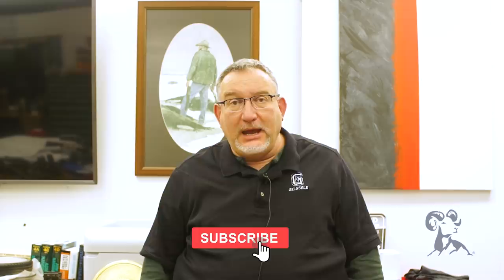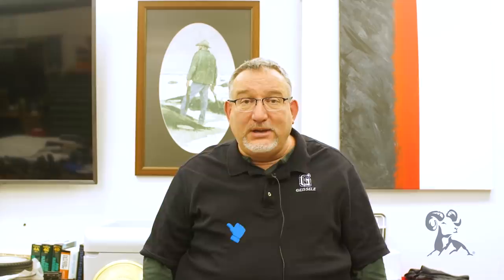SmythBusters: Galvanic Reaction & Your AR-15 - Part 2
As a supplement to our other SmythBusters video with Steve and Caleb (linked below), Bill Geissele of Geissele Automatics shares his thoughts on the myth of corrosion caused by galvanic reaction between the barrel, barrel nut, and upper receiver of an AR-15. Full disclosure: Bill is not a chemical engineer, nor does he play one on TV, but he has a lifetime of experience working on motorcycles, industrial machinery, and firearms. (And he explains things in terms that even those of us who barely eked out a Gentleman's C in high school chemistry can understand!) Bill supports what Steve and Caleb said: you pretty much never have bare, un-anodized aluminum in contact with bare steel on a gun, so the chances of galvanic corrosion occurring are nil. After nearly a decade of real-world experience with the Geissele Automatics Super Modular Rail handguard and aluminum AR-15 barrel nut, he has seen NO evidence of galvanic reaction. Bill also has some observations on the use of lubricant and anti-seize compound in threaded joints.